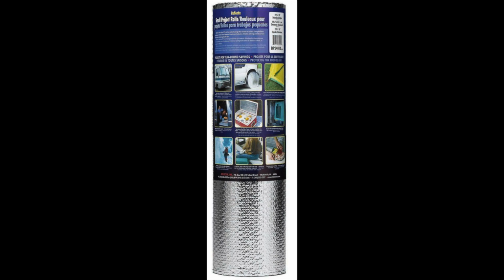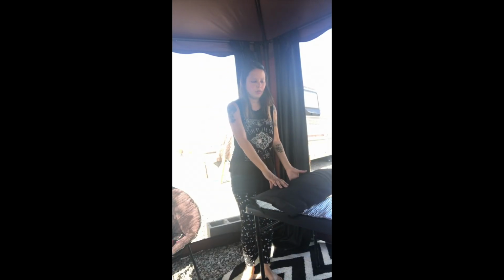How to insulate RV windows with double reflective roll window covers protect from heat and winterize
Double Reflective Insulation Roll by Reflectix for RV window repair can be purchased from Home Depot in various sizes; Class A/class 1 fire rating; durable & lightweight; not affected by moisture or humidity; inhibits condensation & does not promote the growth of fungi, mold or mildew; easy to install but it takes patience + time to cut the shape out & revamp for tinted window effect on the exterior of your motorhome, 5th wheel, etc. Reflects 94%+ percent of radiant energy; protects heat from interior of your RV to help cool it down from hot summer days.

Black 4 yard fabric cut poly cotton purchased from Walmart. Took 1 week to sew front & back of each panel per window. You will need to calculate estimated amount by measuring each window. Some windows consisted of 3 sewn panels for 1 window: meaning the top glass was covered from the inside with 1 panel; while the 2 other pieces were below for the smaller right & left windows that you manually open indoors. Note: open both smaller windows then walk outside of your RV while those 2 smaller windows are open in order to insert the sewn panels; walk back indoors of your RV, then shut both smaller windows. By this point, you can go back outside and see a huge difference in the RV windows because they now look tinted and you can no longer see the silver lining of the double reflective insulation roll that you cut to shape in your rv windows.

Printing paper can be used to cut the shape of the pattern per window. To achieve the correct frame, I taped several pieces of papers together using clear tape. Then took a pink highlighter and pencil, drawing around the outline of every RV window. I held the paper pressed with my hand against it, while taping few piece of tape strips affixed to the sides of another piece of paper along the Rv window as a guide. From that point, I was able to bring the exact shape to life per window. Once you are done, remove the pattern you created, then cut the paper using a pair of scissors. Remember to go back to that window you just worked on, removing any excess clear tape. Take each paper pattern you made and cut the shape with black fabric + the insulation, leaving 1/2” seam line. Make sure you have a large table to place the fabric + paper pattern onto because some of the windows are very large. I had to use longer pins to hold the fabric down to the double reflective insulation. The fabric will be thicker once you get onto the sewing machine, however, I was lucky and did it on my heavy duty Singer sewing machine. Make sure you press down hard as you sew each side feeding it through; you may have to stand up at some point to get around edges to sew guiding it with your hands. Sew slow, not fast!

On the panel edges — after each pattern shape was sewn — I cut industrial strength black hook & loop velcro pieces (measure about 2" - 3” or so to your desired needs). Example: adding at least 4-5 velco strips at the top larger panels and few strips on the sides. Example: adding at least 1, 2 or 3 velco strips at the top smaller panels and few strips on the sides. Each RV window is a different shape and will vary in the number of velcro strips you will need to sew in order to keep the panels mounted in place against the window panes; this allows the panel to stick to the RV window sides indoors. Now the summer heat can be a real pain, but you need to use industrial strength velcro. Overtime, you may need to replace the sticky strips with new ones because each RV is different in the heat versus your AC running in the day and where your AC unit hits indoors.

It’s a tough job; I did it by my self. Plan for a week to get the job done right.  Trying to stand or contort your body is a pain, especially when you need to watch out and be very careful, because in tight spots you can hit your head or rub your body in a wrong direction. I sewed the RV window covers in the summer. It was scorching hot, about 110 degrees outside but hotter indoors. I made use of the mornings to get the cool air, sporting a tshirt and leggings.

Needless to say, the fabric is light weight, no fire issues in the heat combined with the double reflective insulation. The RV has been in 114+ degree summer months to the point that the double reflective still does its job even though the light weight black fabric is there to create a tinted window effect versus a professional look on the inside and outside of your RV. That way, when you walk into the RV, you can’t see that silver color that is less appealing to the eye.

Overall, the sewn panels have done great during winter months & have had no issues. Being creative to make the RV windows look clean and tinted was the goal. I never did any research, yet, thought to myself, “The RV windows look like trash when you view the silver color despite model year. But I am not RV trash. I am someone who enjoys RV living full time. Choosing to make the double reflective insulation presentable to others was the main objective.